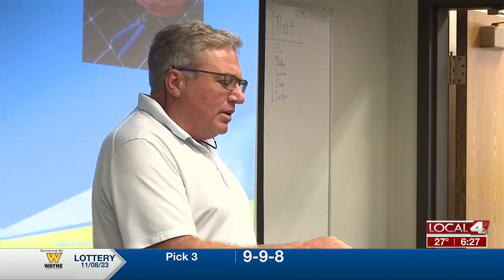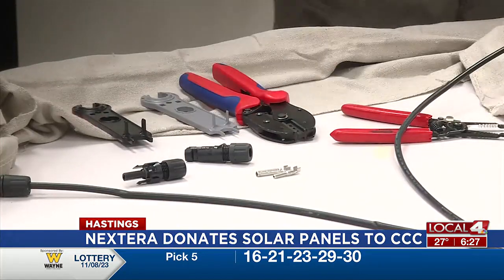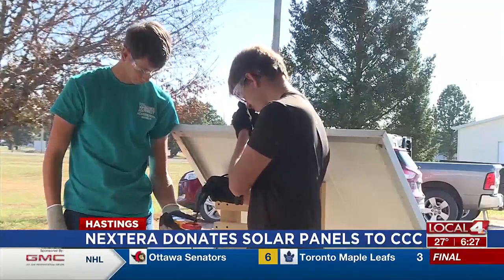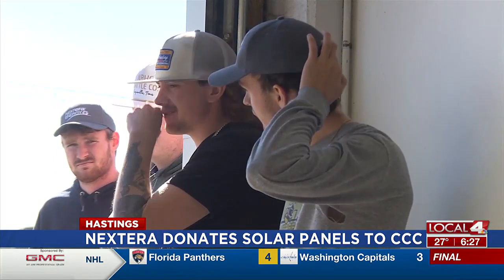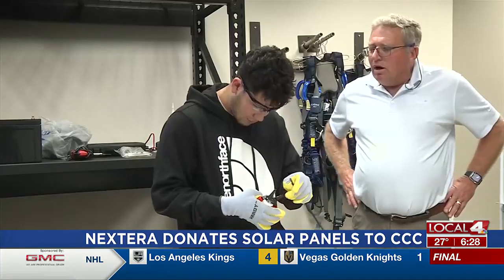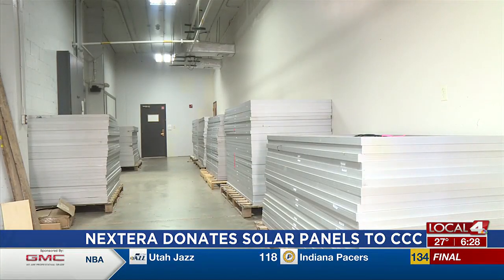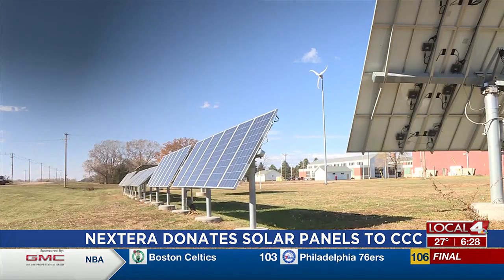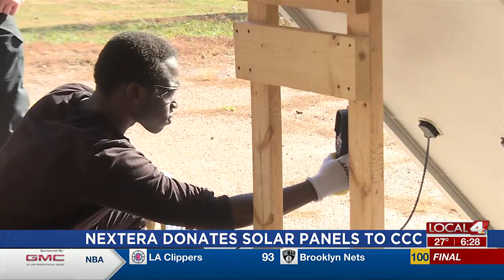Hastings CCC Solar Panels 6am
NextEra Energy Resources donated 300 solar panels to the Energy Technology program at Central Community College in Hastings.